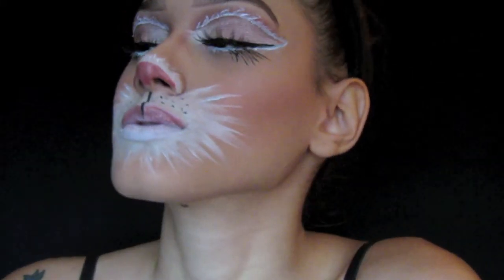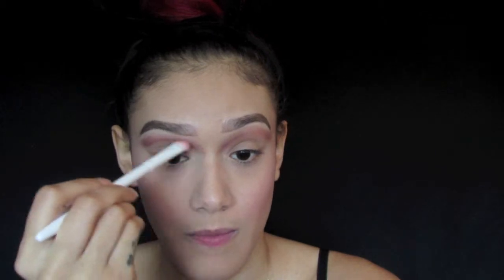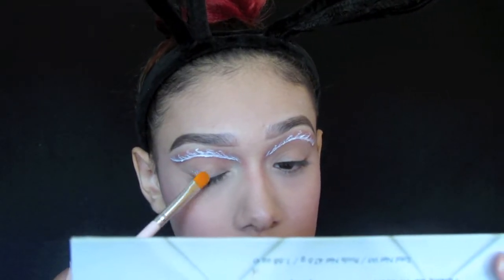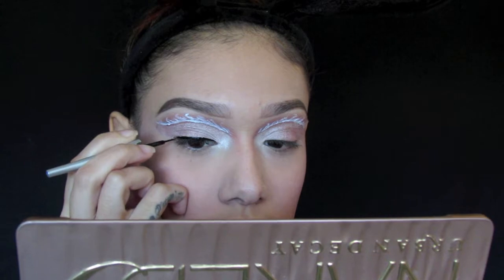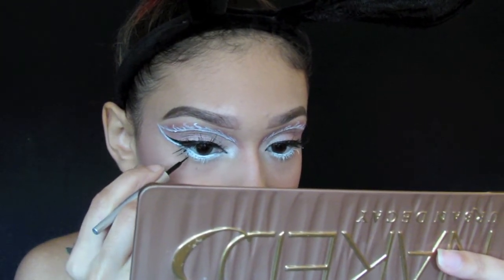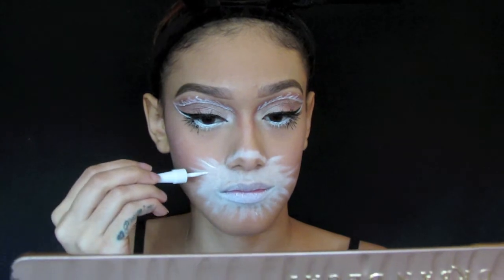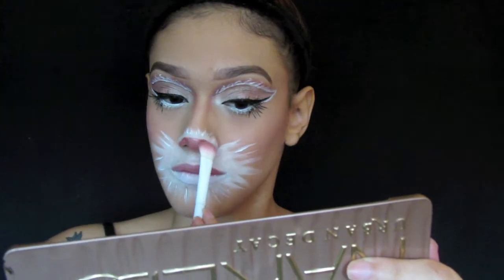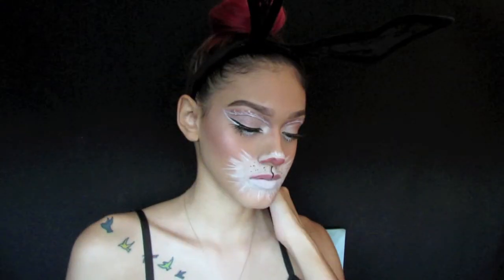Bunny Halloween Makeup Tutorial | angelinaa_x0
First halloween makeup 🤗

Bunny ears:  Spirit

Products i used :
NYC lip color - brooklyn brown stone
Wet n Wild shimmer eyeshadow primer
Naked 3 palette
Ruby kiss Liquid liner- white
Wet n Wild liner - Black

Sc: angelinaa_x0
Musical.ly:angelina_x0